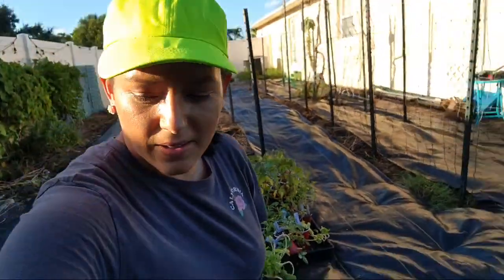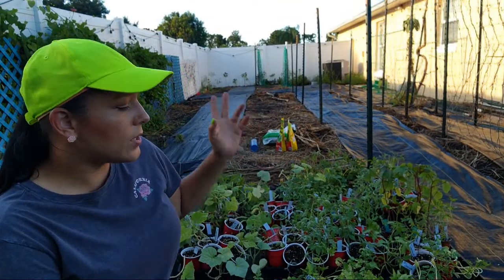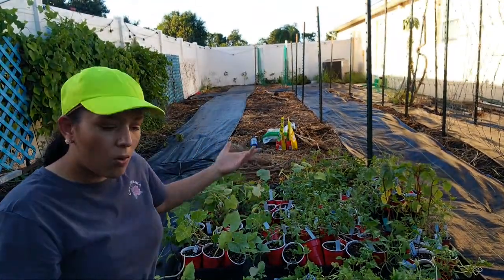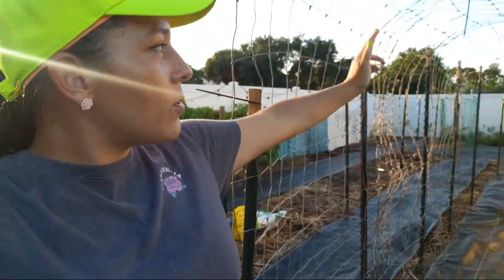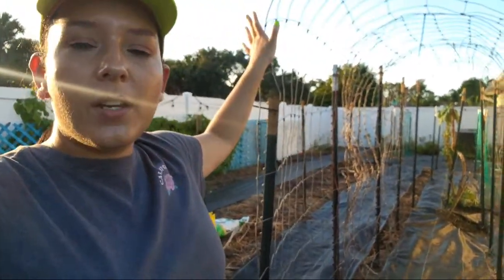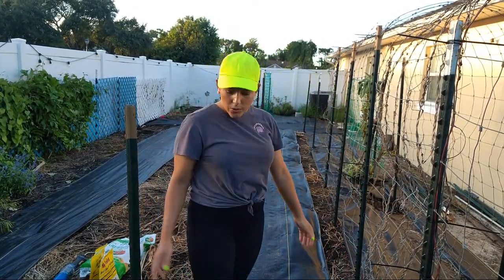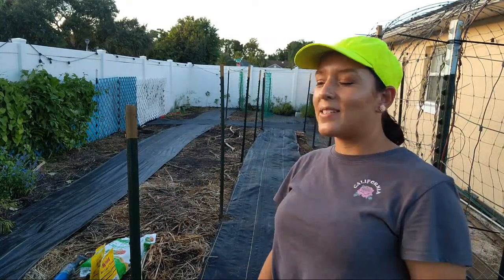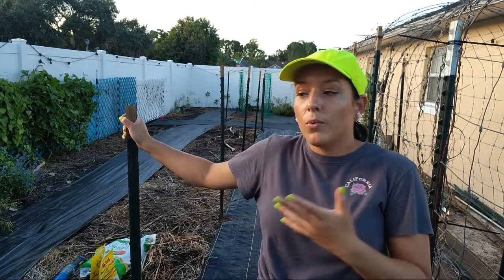Fall Garden Class - Building & Planting A Fall Garden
In this session of my live fall garden class, I show you around the beginning of my fall garden. I show you the structures, materials, and planning that go into planting up my fall garden. I also explain how to transplant tomatoes into the garden.

***Amazon List Of Seed Sowing Supplies***

***Supplies I use to build my vertical garden structures***

Find the same gardening supplies I use in my own garden by following my Amazon